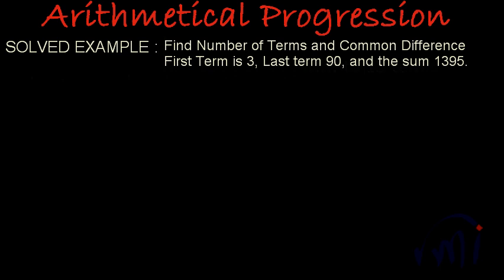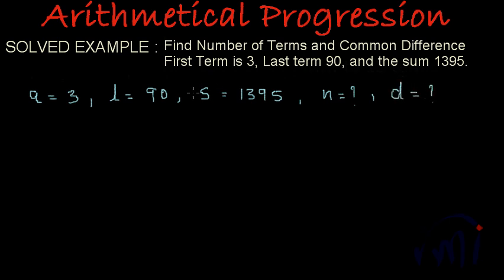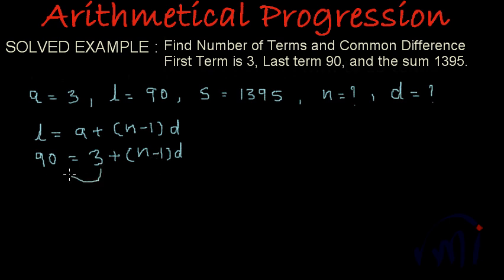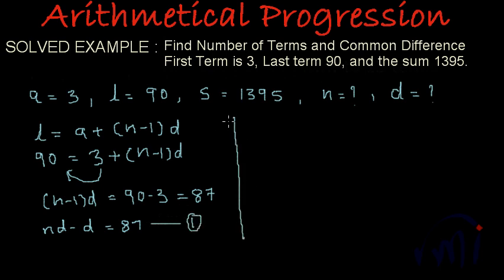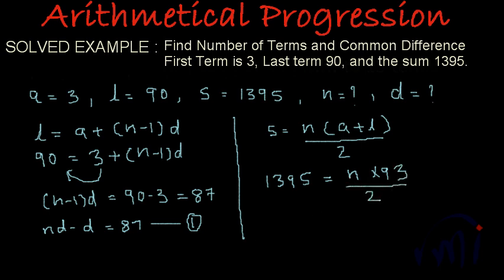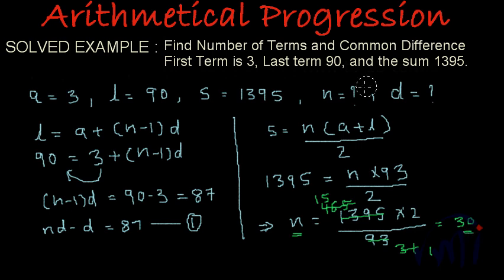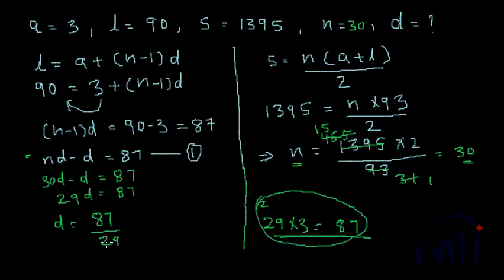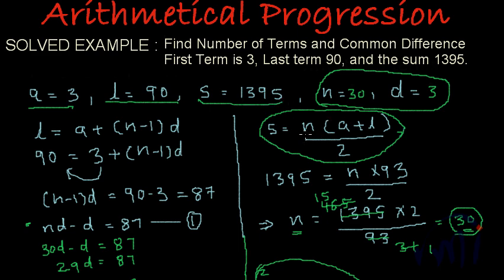Find Arithmetical Sequence - Given first term, last term and sum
The first term last term and the sum of all the terms will give us the number of terms in the progression. Once we know the number of terms we can find the common difference using the first term, last term and the common difference. Since we know the first term and common difference, we can generate all the terms of the arithmetic progression. We use this approach to solve the problem given in this video.